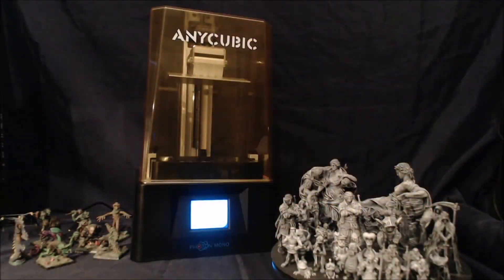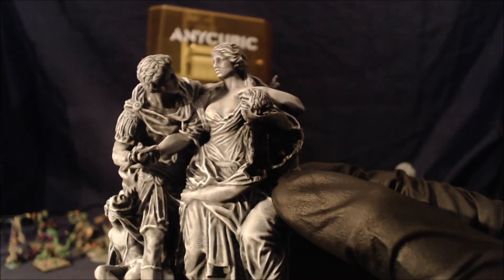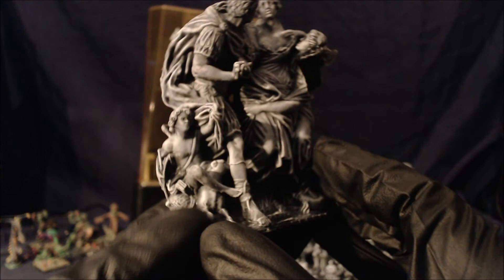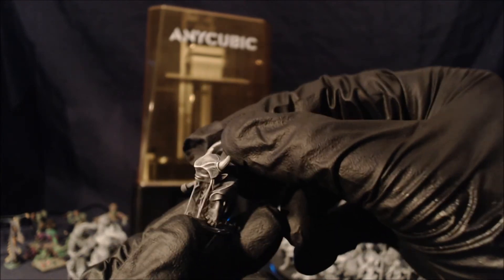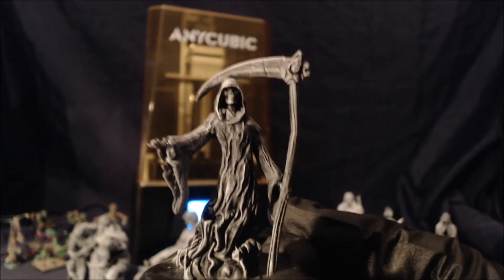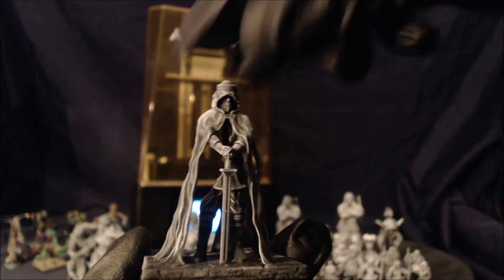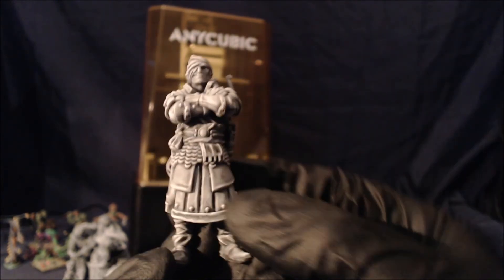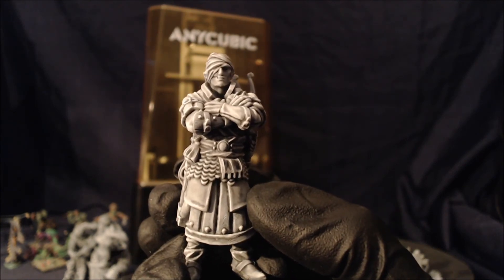Anycubic Photon Mono Review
Anycubic International - 3D Printers Support Group.
Anycubic Photon Printer Owners.
Official Anycubic Photon Mono Series.

Welcome to the Photon Mono Review.

This printer is great for new and old users. if your thinking of joining the resin printer world then i can recommend the mono as a great way to get into the hobby. for 200 pounds you get a lot of bang for its money.

i will be looking forward to buying the Photon Mono X

Everything about this printer is solid.

New screen 6" 2K Monochrome LCD a much longer lifespan: It’s s 4 times longer than color LCD.
New High Quality Z-axis.  2 High Quality Z-axis Rail Structure & Stepper Motor.
New Matrix Parallel Light Source For faster printing times.
Comes with tools gloves and mask.
Easy to set up. Easy to level.

New to resin printing. items to buy before your machine turns up.

Coffee filters or fine mesh filter on a thunell to filter the resin after a failed print. this will remove any particulates from the resin.

Ipa = isopropyl alcohol 97% or above. If you have problems obtaining this you can use Denatured spirits  or in the uk known as methylated spirits. for cleaning your prints.

Nitrile Gloves best to buy a box

Face masks

Safety Glasses. if you wear glasses or not. always use Safety Glasses when using uncured resin or removing supports. so easy to touch your face or eyes without thinking.

i will let the prints do the talking at the end of the day that's what we want to see.

Models used for testing or makers page.

Hit Like. Or leave a Question and i will get back to you Asap.

And Big thanks to Anycubic for giving me a chance to test and give you all feedback on my testing.